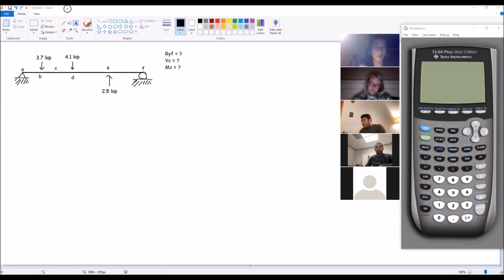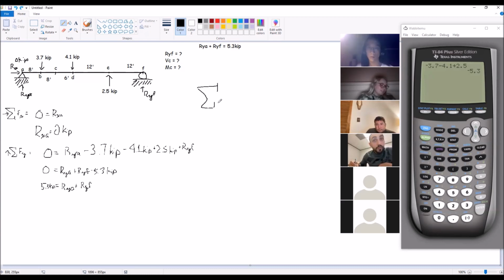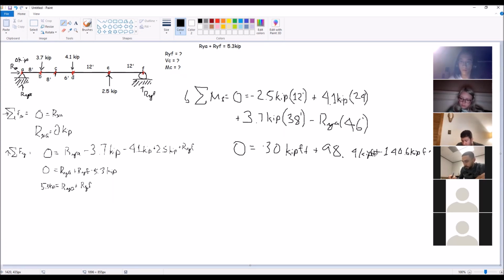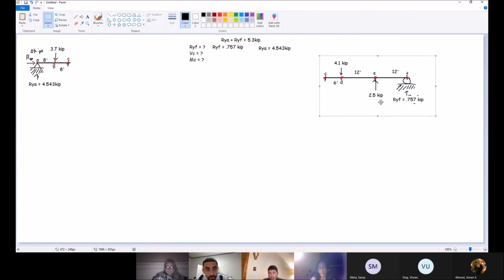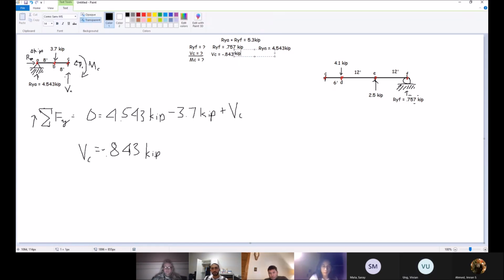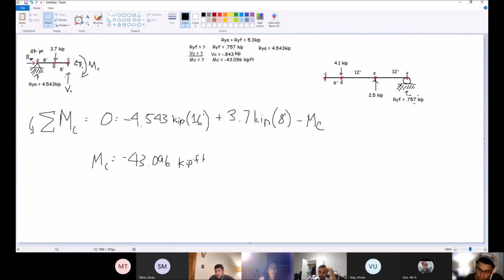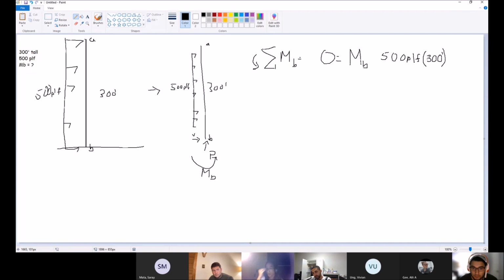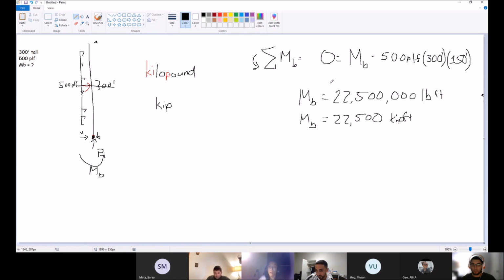ARCH 2328 Review Session 3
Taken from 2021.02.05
We take an in-depth look through Problems 1-4 from Structural Problem Set 2

0:00:00 - Intro
0:00:08 - Problem 1
0:19:58 - Problem 2
0:31:10 - Problem 3
0:39:44 - Problem 4